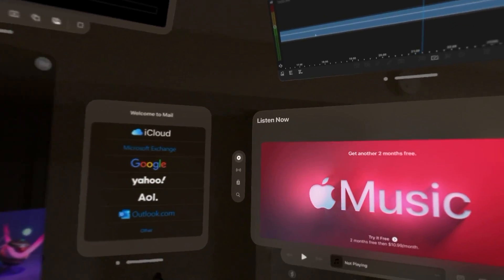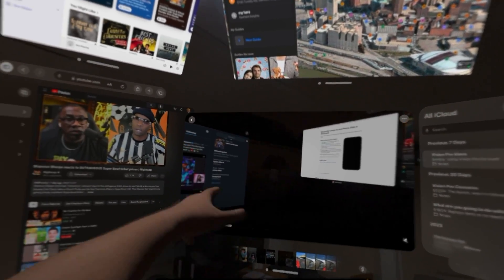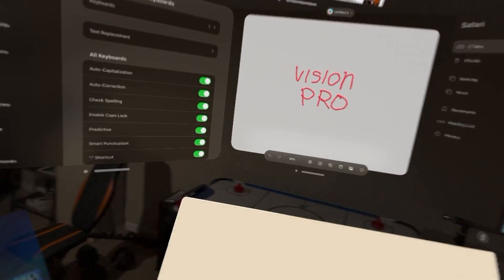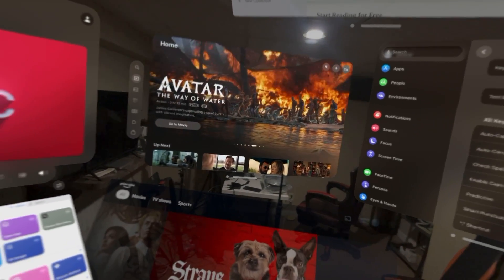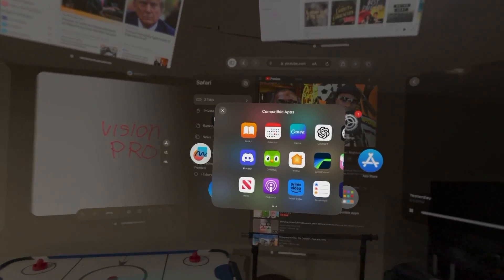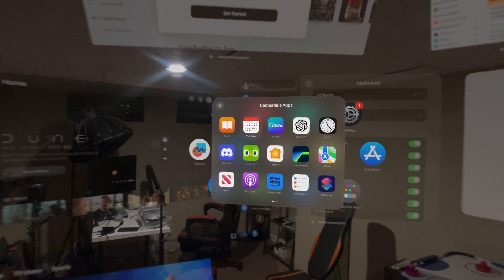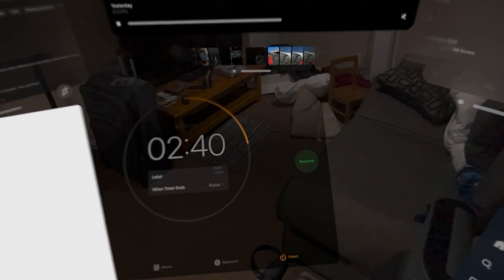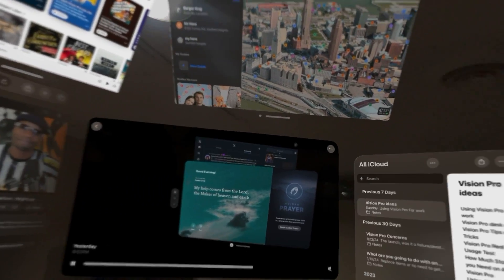My Experience Surrounding Myself with Vision Pro Apps!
Vision Pro Window Multi-tasking is Awesome! This opens a whole new level of window and app management